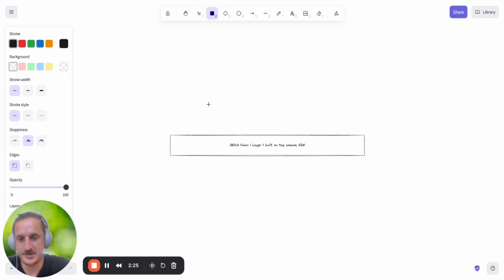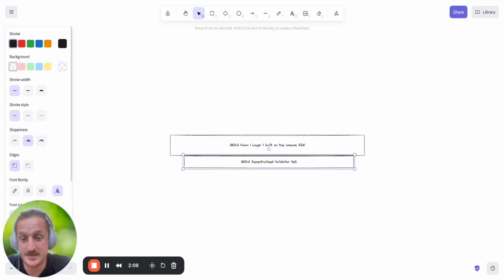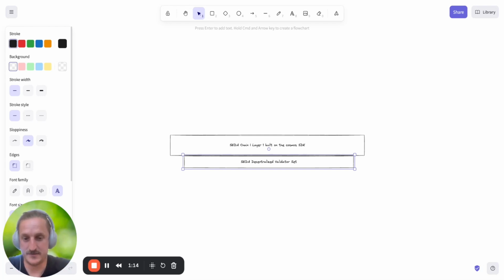SEDA: Intro To The SEDA Chain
What is SEDA protocol?

SEDA Brings The Internet Onchain. Developers can deploy application-specific data feeds to access any data in minutes, not months.

The SEDA Networks serve as the data access, transport, and configuration layer between all data and any chain. To build applications on blockchains, developers leverage SEDA as the medium to access data when, where, and how they need it.

By using SEDA's Oracle Programs, developers define the instructions for their data feeds, and SEDA executes the request as required, delivering data to any blockchain in seconds.

Any Data | Any Network